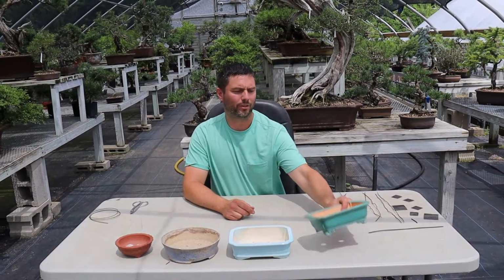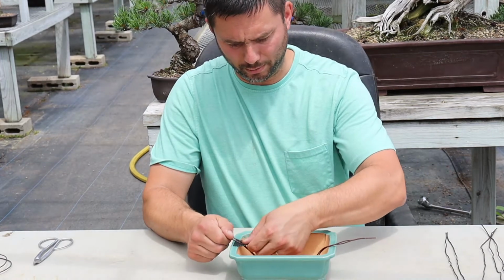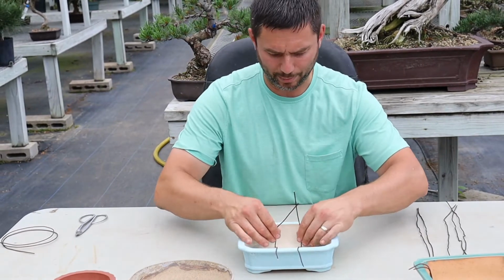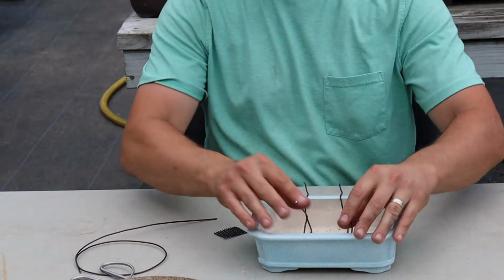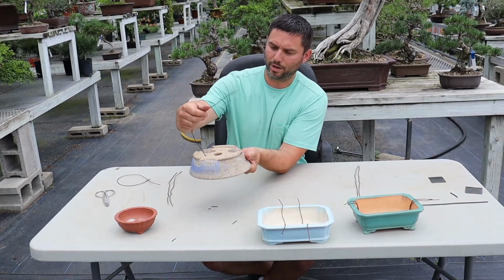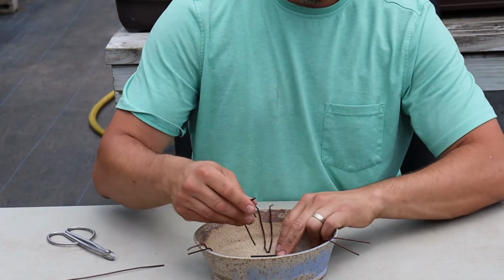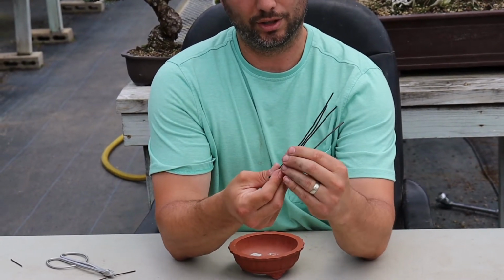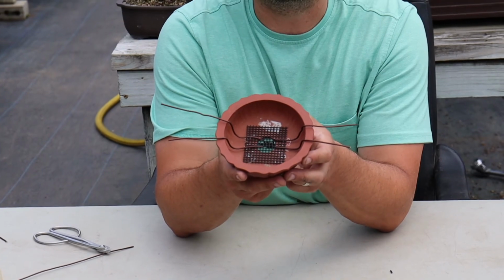How To Wire A Bonsai Pot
A question we get often is how do we to wire a bonsai pot in preparation for planting a bonsai.

Pete sat down to give some guidance on wiring various different bonsai pots.

Enjoy! Hope this helps.